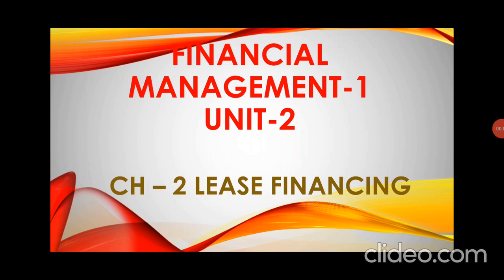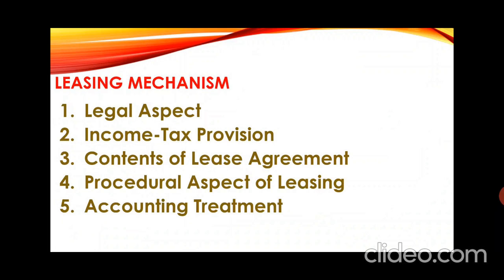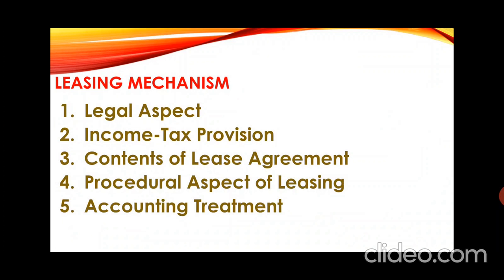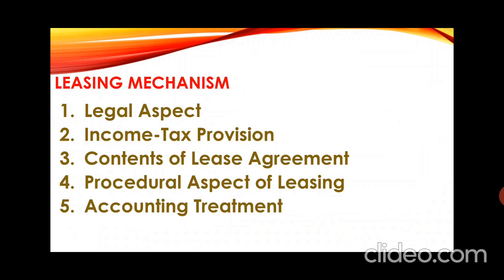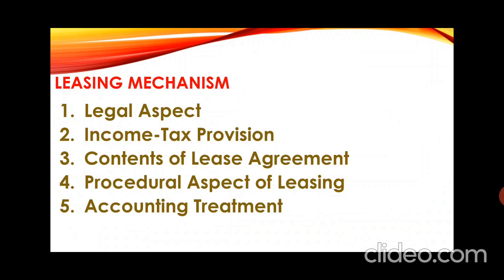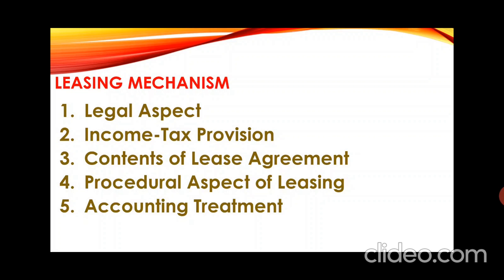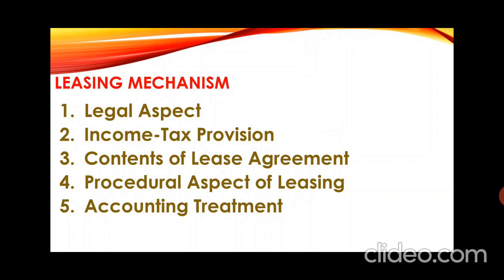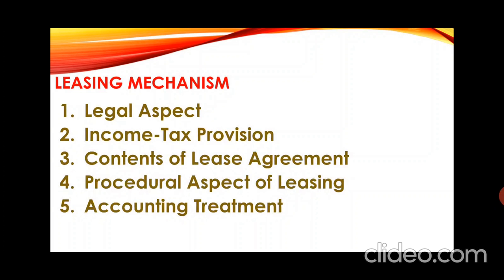B.B.A. SEM-3 FINANCIAL MANAGEMENT-1 UNIT-2 CH-2 PART-2